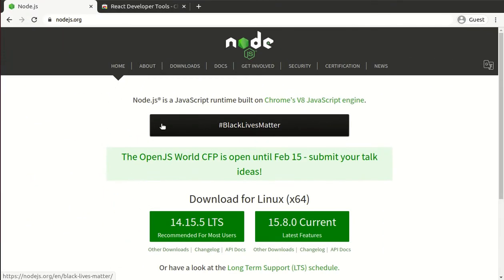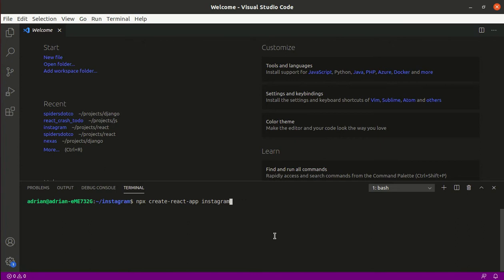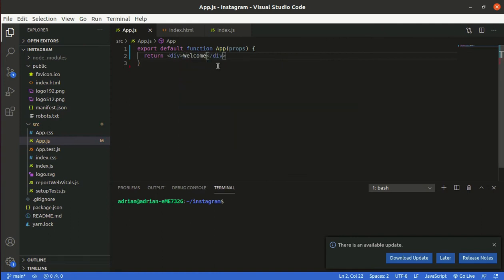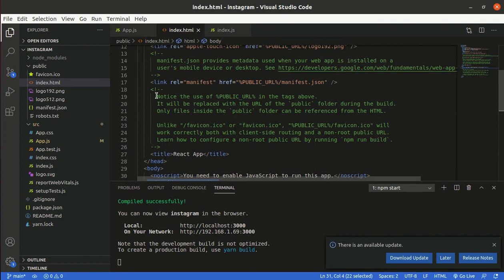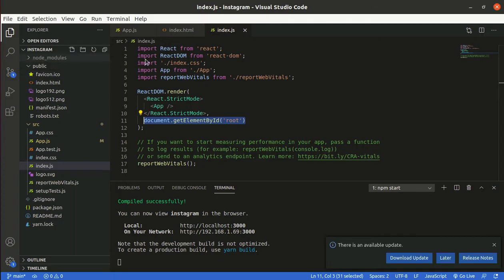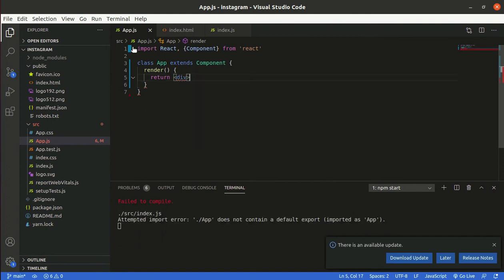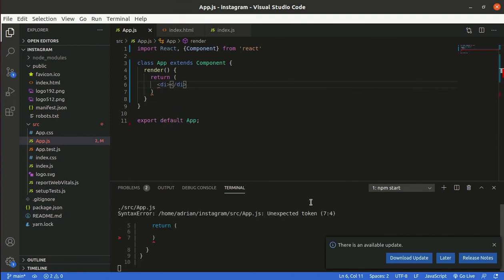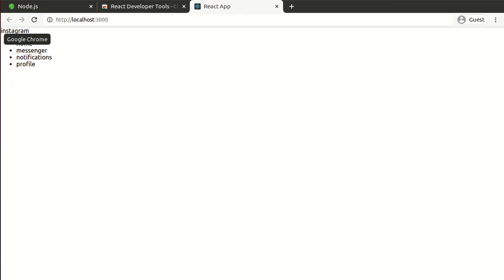Learn React part 1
Part One of a React tutorial series.